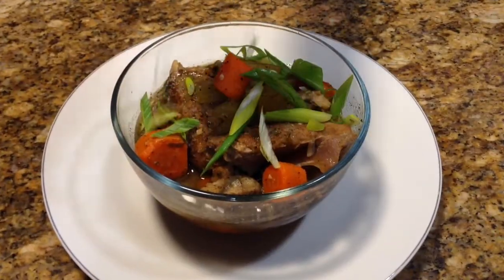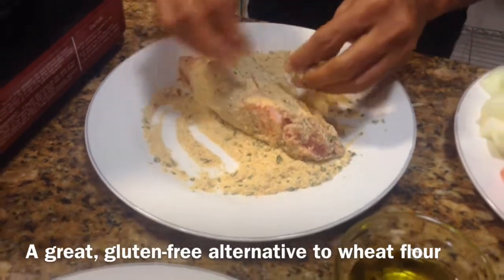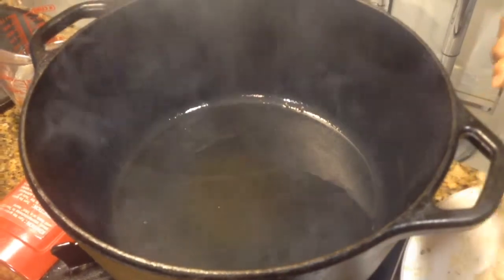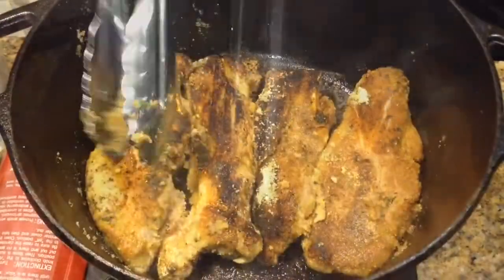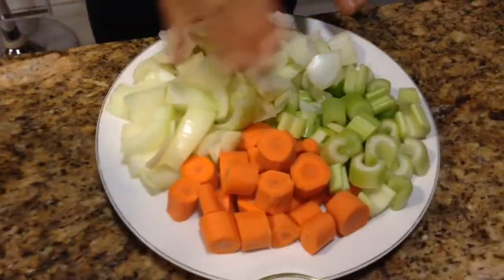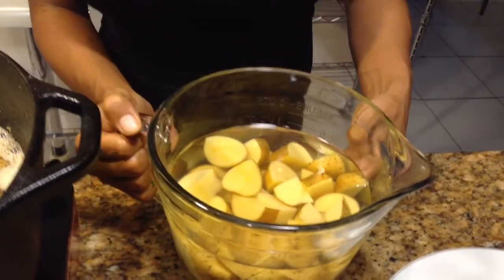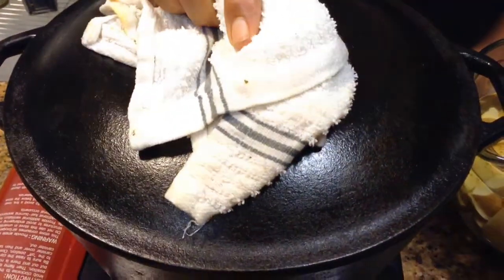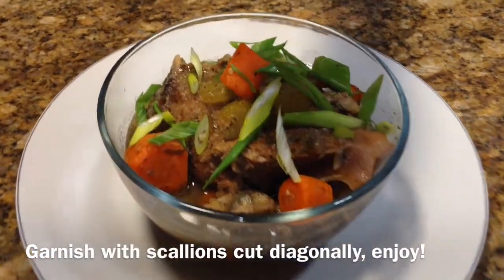Chef Julie's Country Ribs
Country style spare ribs just like many of our grand mothers used to make.  Ours is updated to be gluten free.  This recipe was created during shooting of this video, we're creative like that :)  It came out like one of our all time favorite comfort foods:  beef stew.  If you prefer beef over pork, you could easily substitute it in this recipe, of course.  We hope you enjoy it as much as we did, happy cooking!